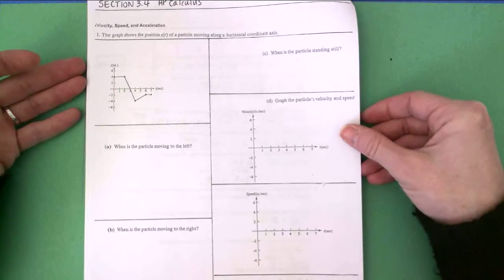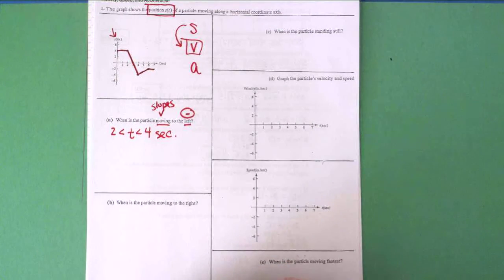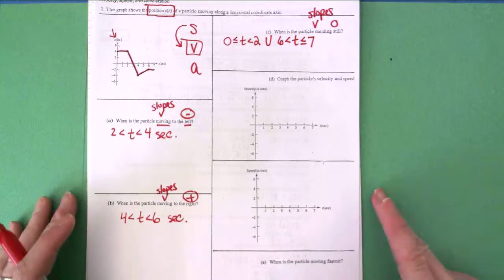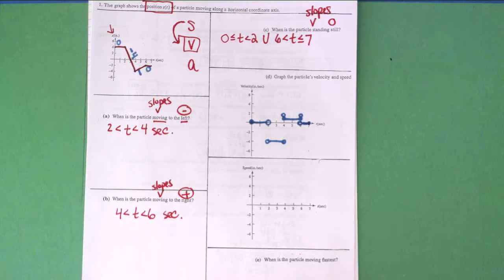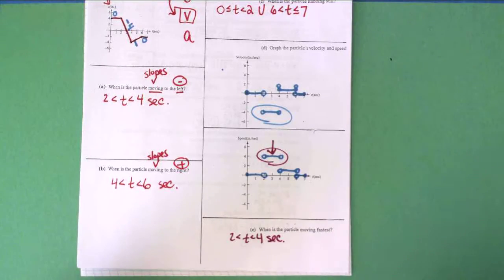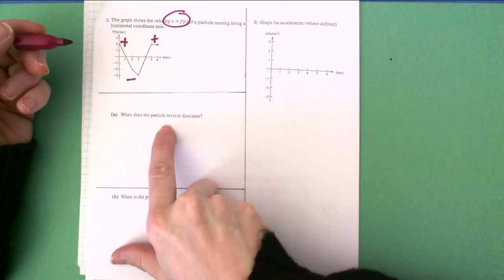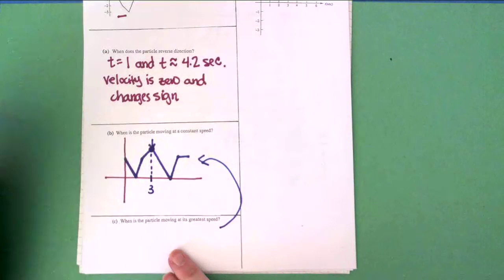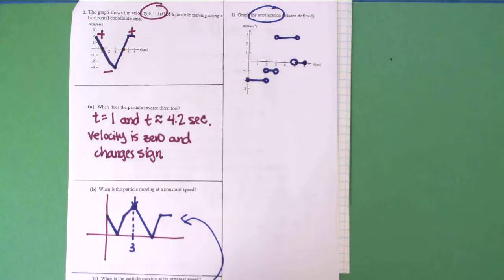Position, Velocity, Acceleration, Part 3